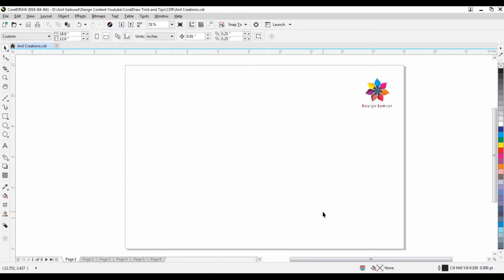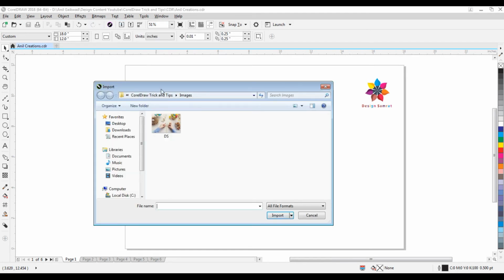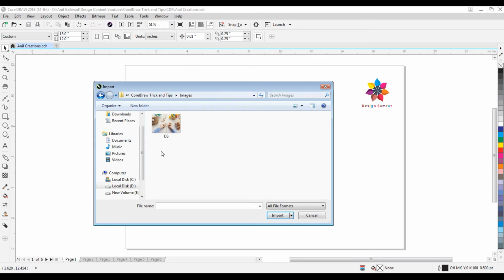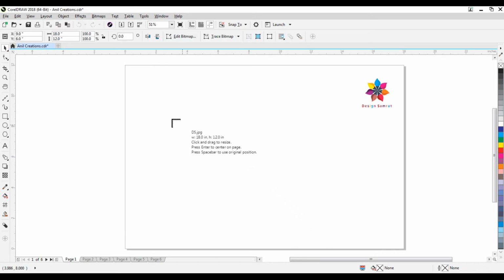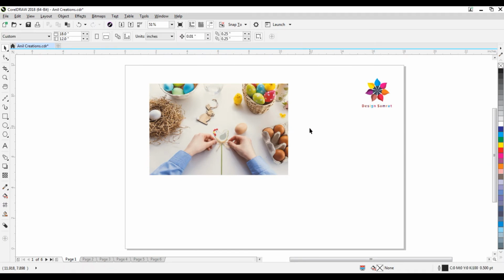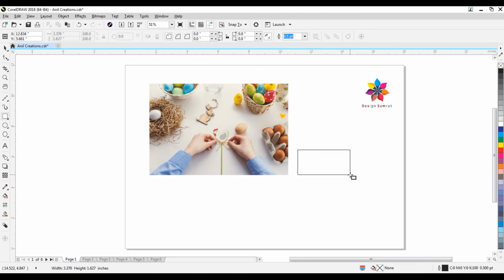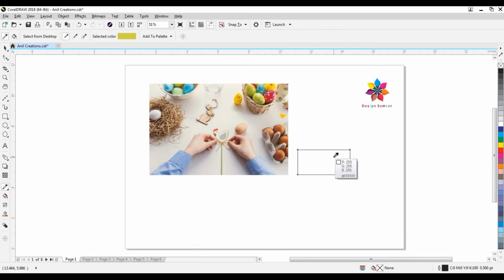Pick colors from an image